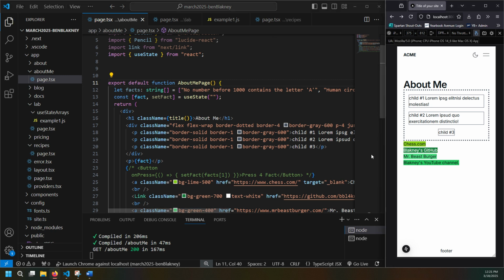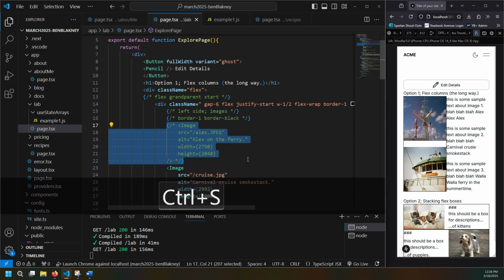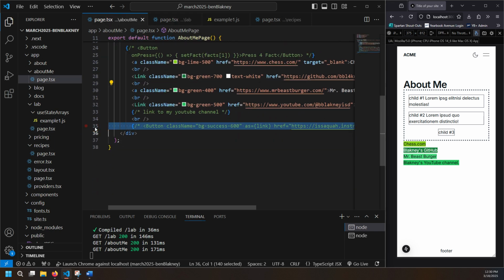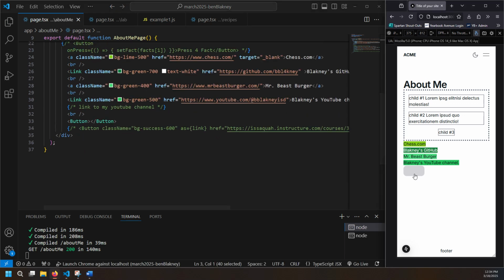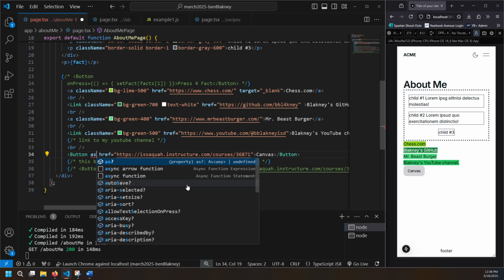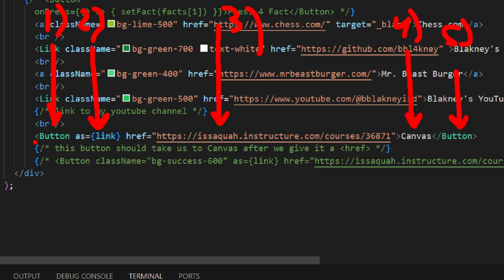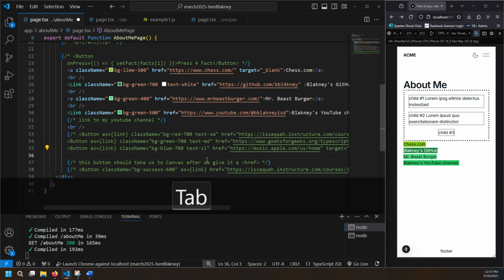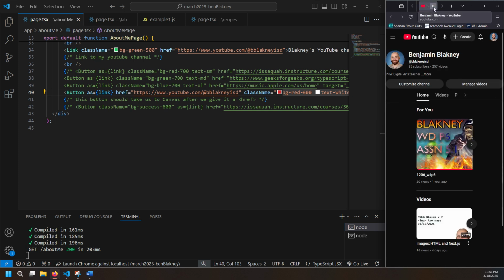Next.js Buttons; Calling, creating, configuring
1) Call a Button with a (Shift + , ) and close it.
2) add a (Shift = ,) href=" " (Shift + .)
3) Add content for your user to interact with
4) use Quick Fix to import the { Button } and { link } pieces
5) Add Tailwind with className= " ", and customize